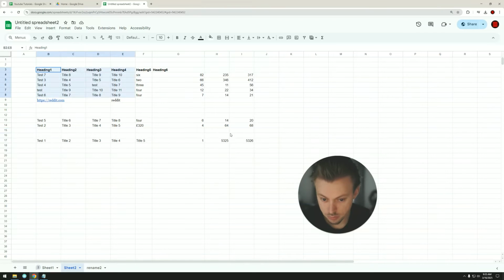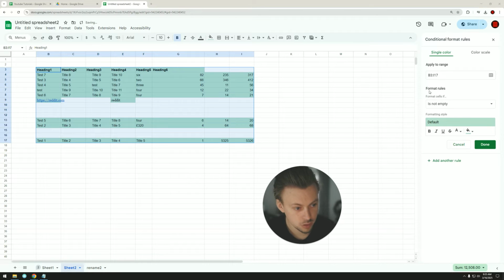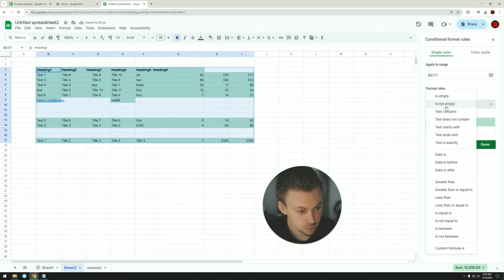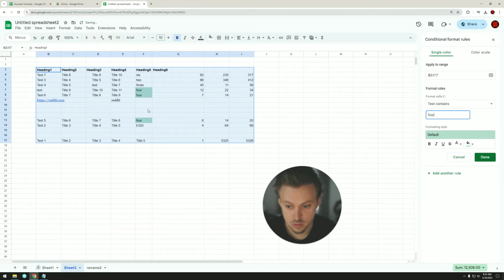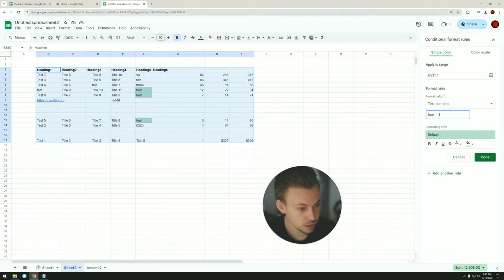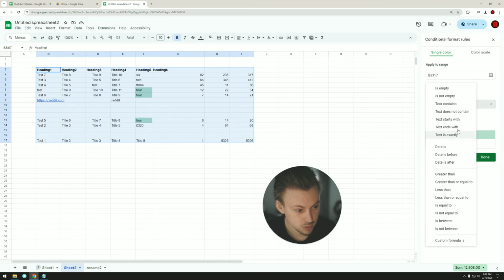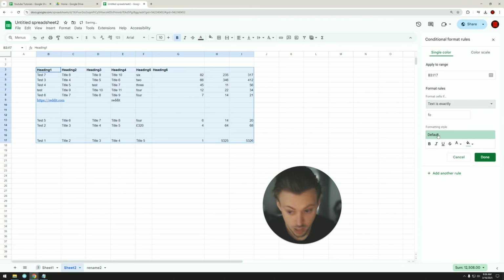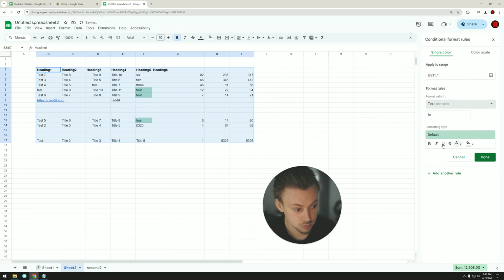How to highlight cells that contain specific text in Google Sheets